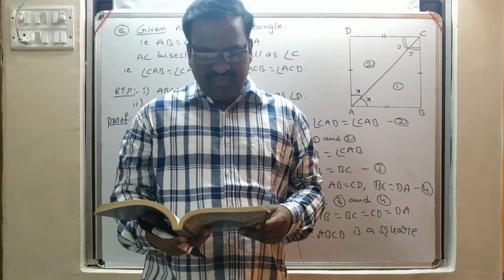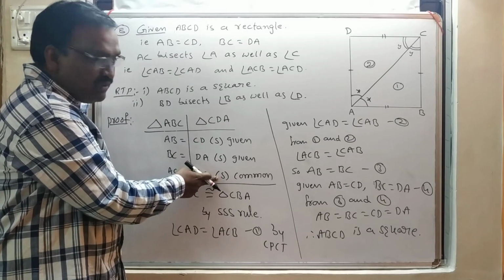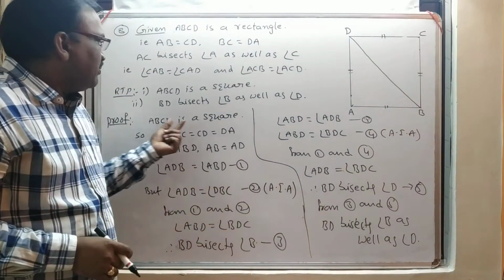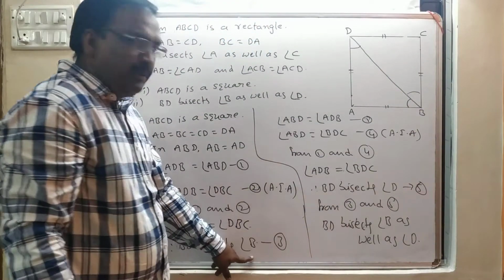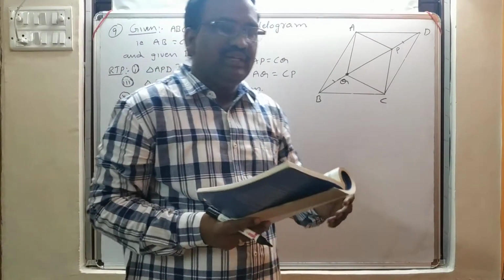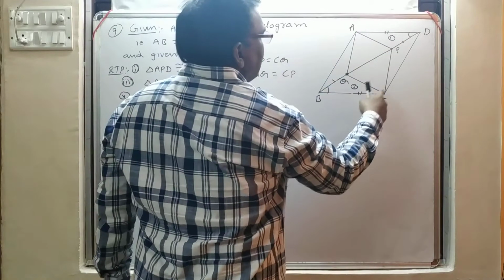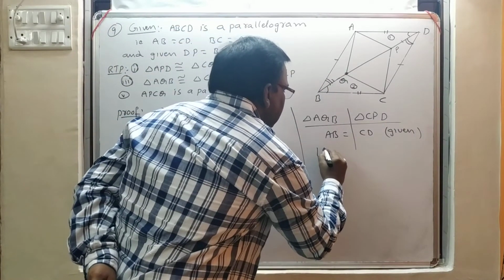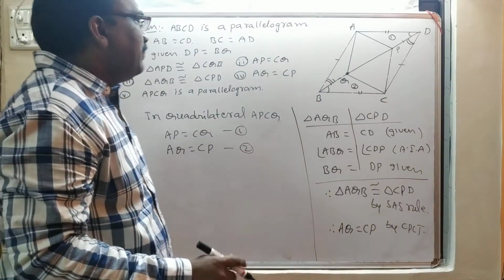Class 9.Quadrilaterals part 8 Ex 8.1(8 and 9)